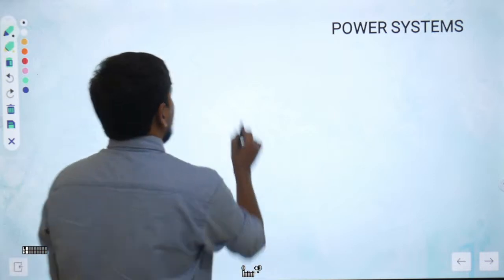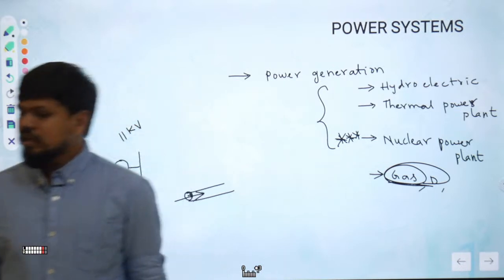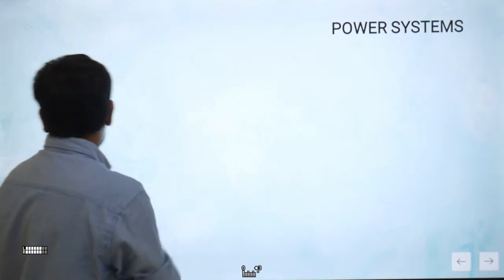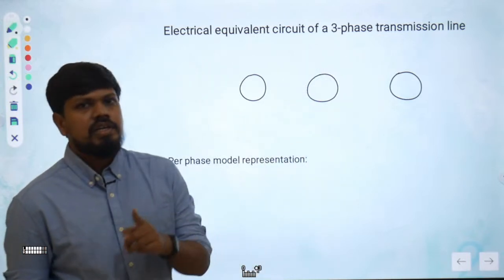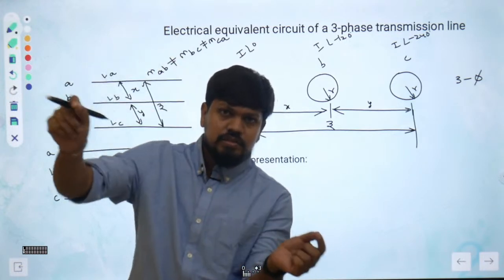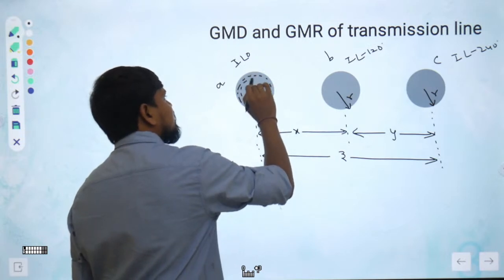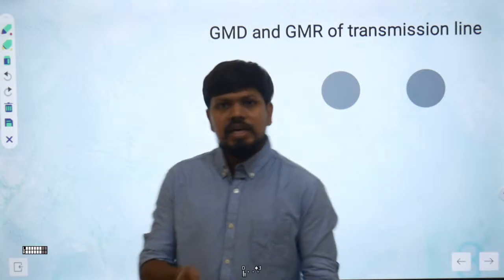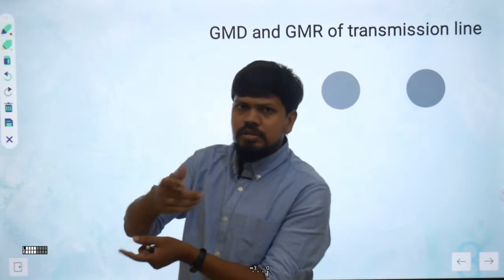Power Systems తో maximum స్కోర్ సాధించడం ఎలా? | Electrical Engineering | Entri App Telugu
In this session, Power Systems expert faculty Vishnuvardhan sir will be discussing "How to Score Maximum with Power Systems". As this session on Power Systems is going to be very informative and interesting, don't miss this session.